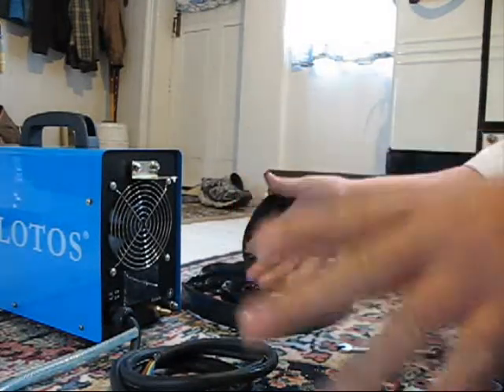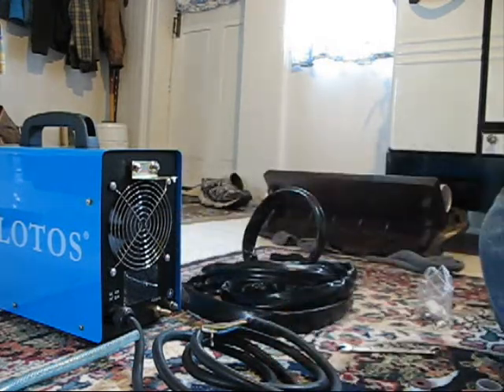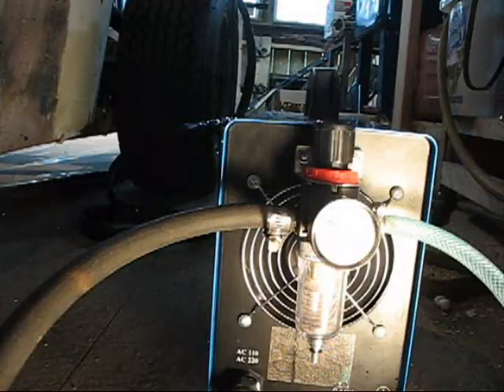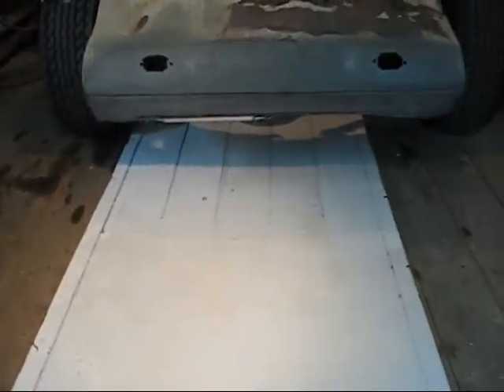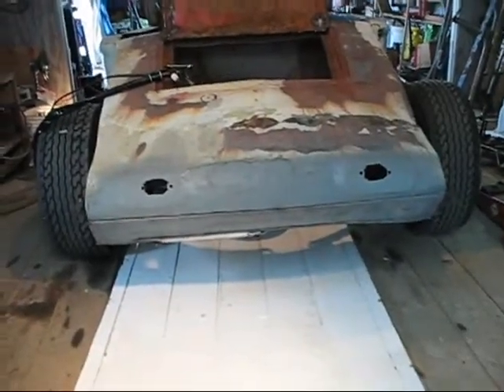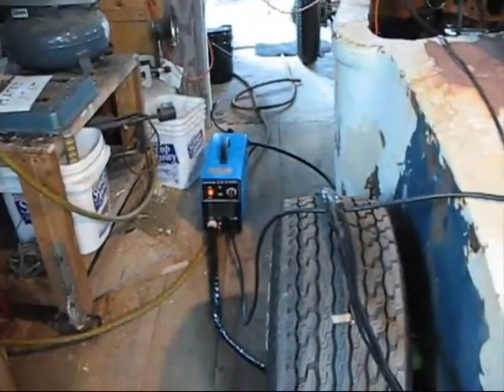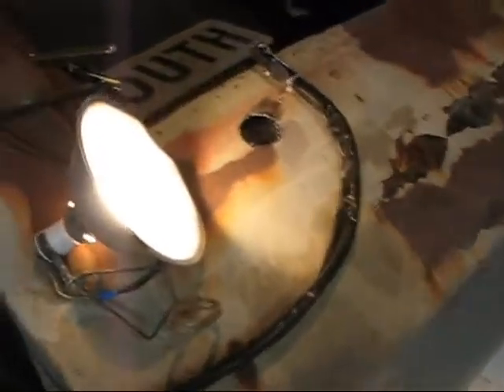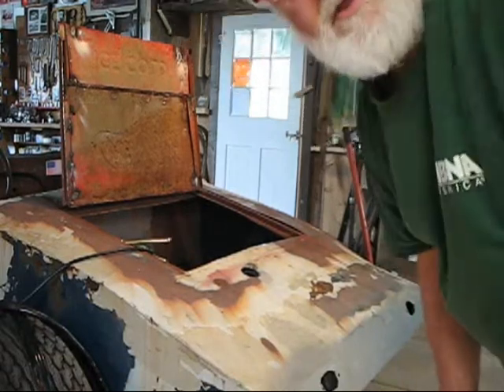First time using the new plasma burner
I guess I'll get the hang of this eventually